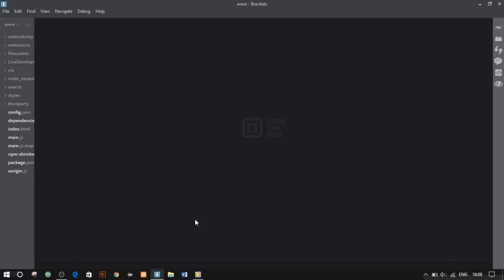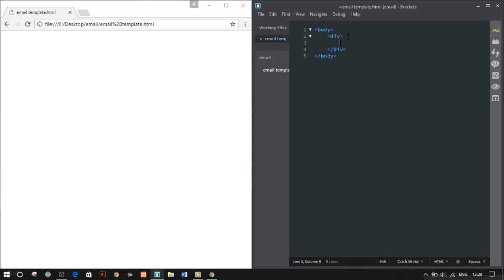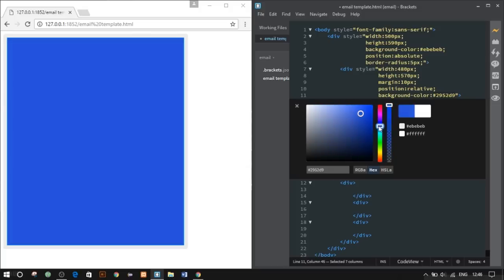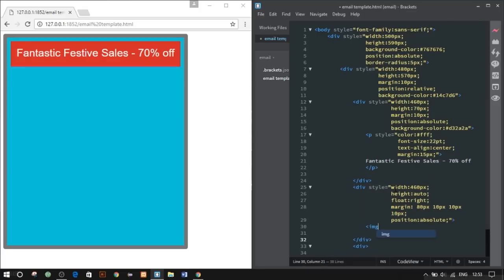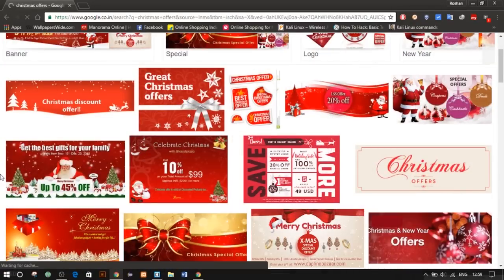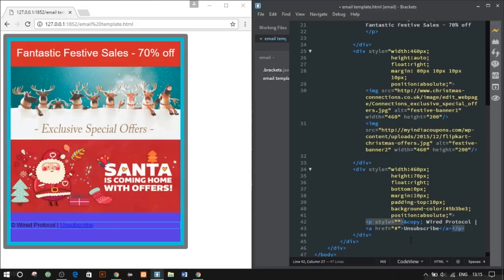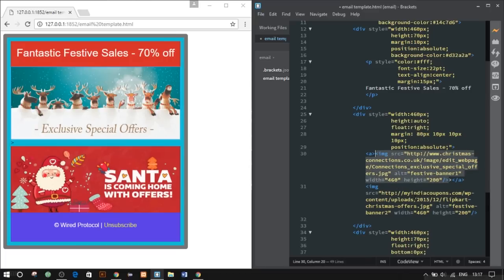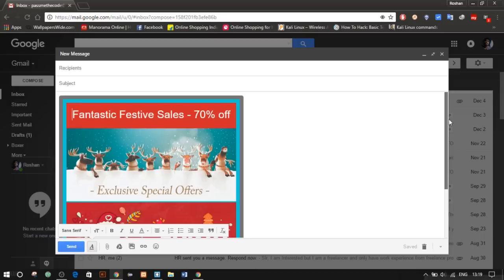How To Design HTML Email Template || Send via Gmail || Newsletter || Invitation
Download project files from here

Well this video shows how to design an HTML email and send it via Gmail, this can be useful for sending newsletters, invitations etc
Html emails are more catchy so many people are implementing it.